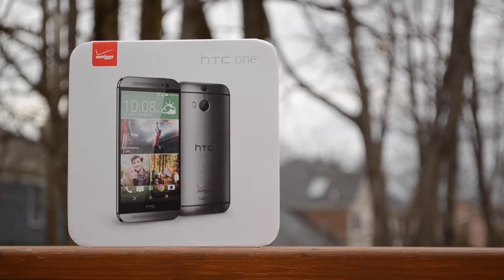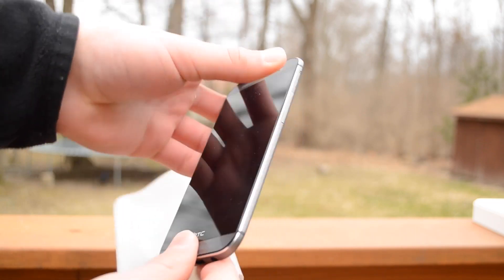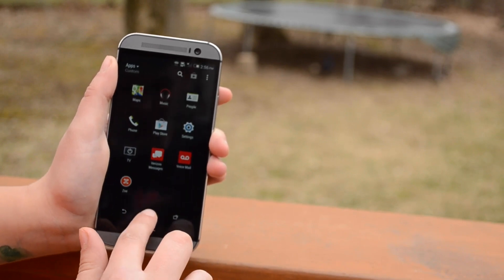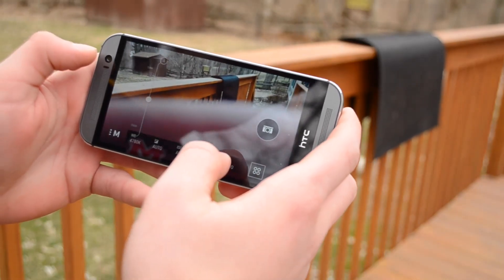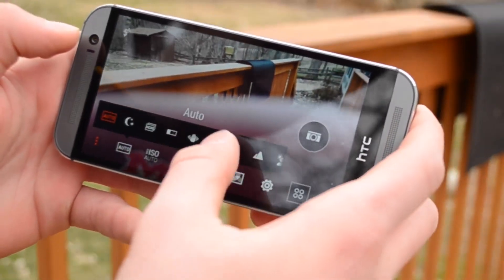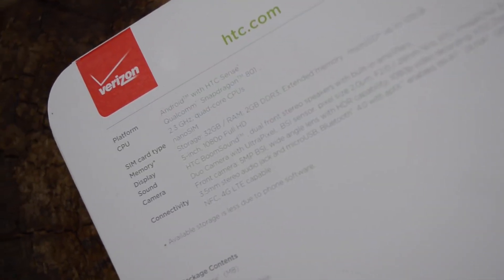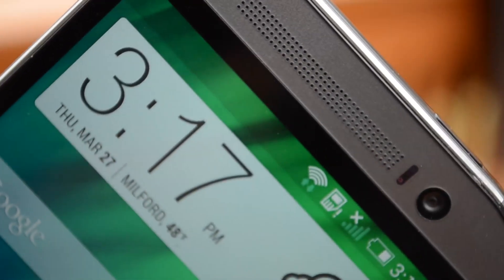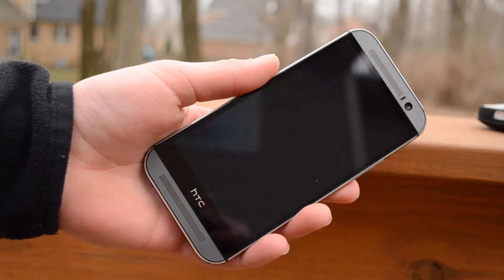HTC One M8 Unboxing and Full Review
New HTC  One (M8): Unboxing and Full Review
Here's my unboxing, review, speed test, and camera test of the all new HTC One M8